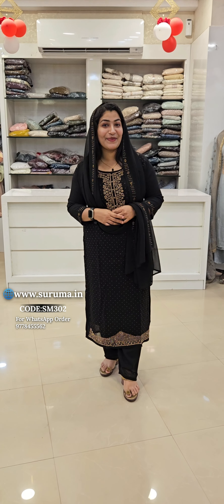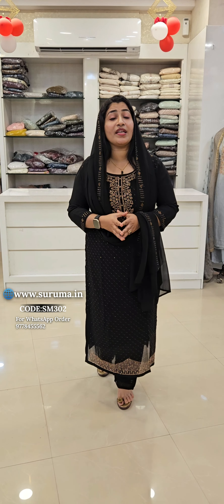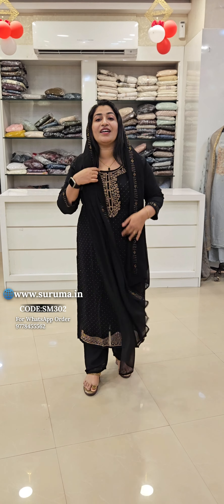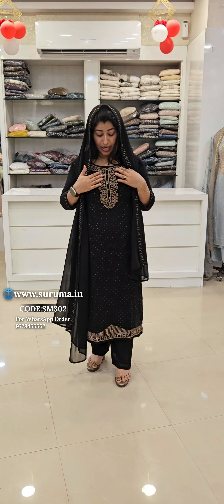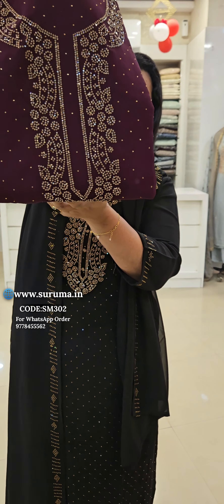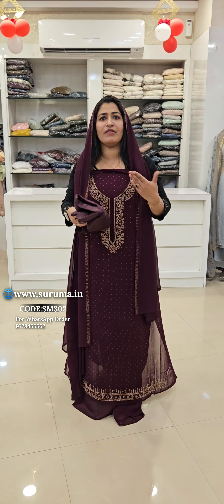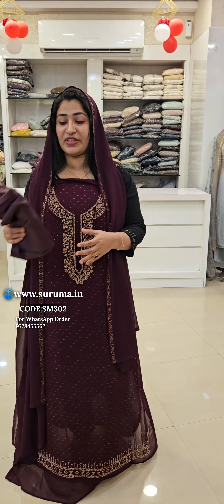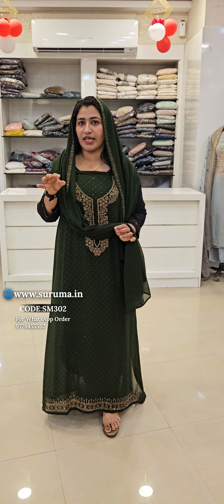SEMI PARTY WEAR FAUX GEORGETTE STICKER WORKED UNSTITCHED CHURIDHAR MATERIAL(SM302)🌐